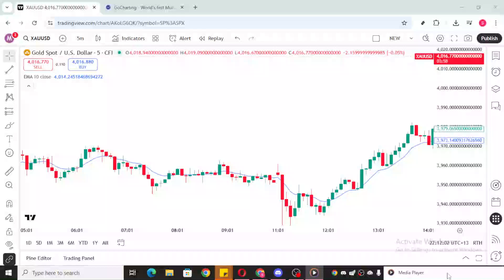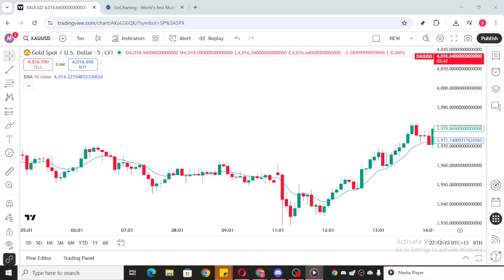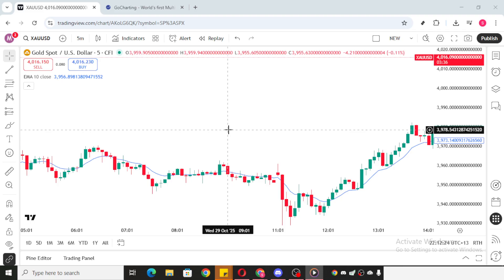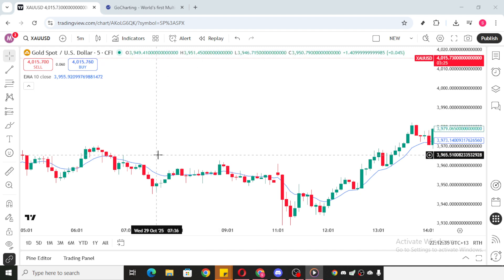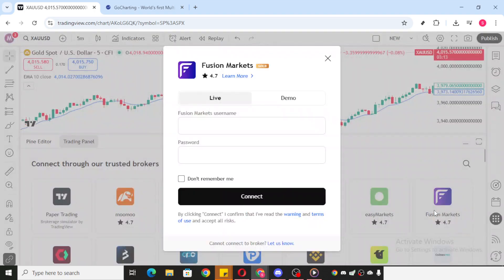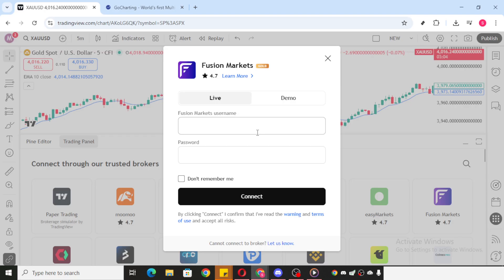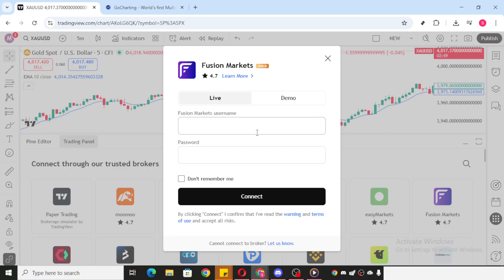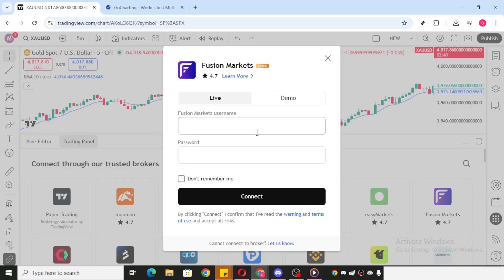How to withdraw money from TradingView (full guide)